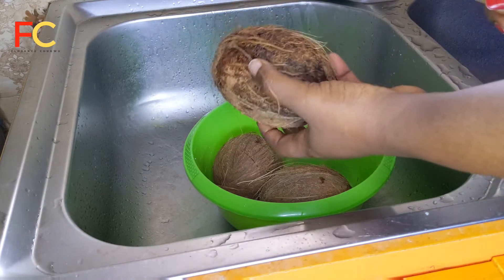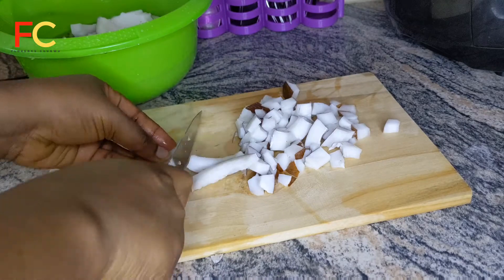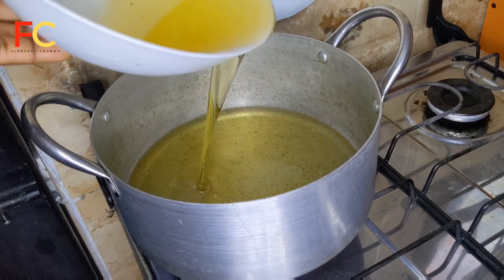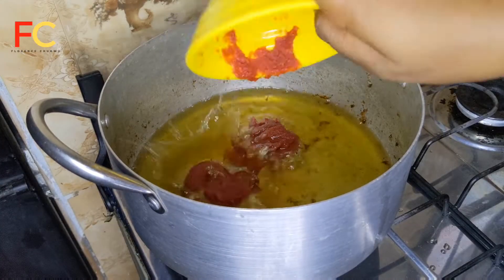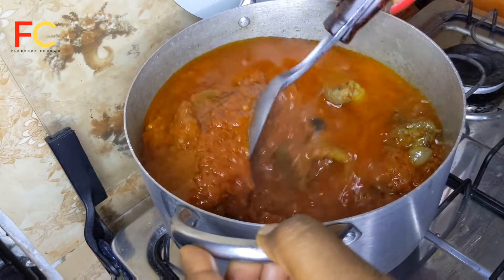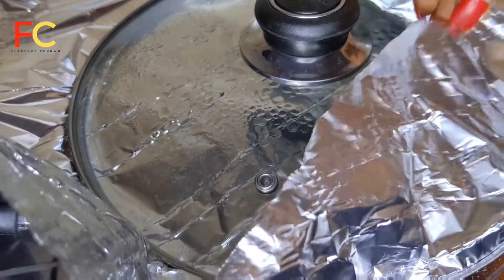YOU HAVE TO TRY THIS COCONUT RICE | No frying | Milky rice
I called this rice MILKY RICE as a child because of the soft and silky texture.  The combination of coconut milk, crayfish, seasoning...is just mind-blowing. I hope you try this recipe.

INGREDIENTS
3 Cups parboiled rice
3 medium sized fresh coconut
scotch bonnet pepper(to taste)
1 medium sized onion
1 cup of water
1 cup meat stock
Seasoning cubes(to taste)
Salt(to taste)

Mathew 6 : 33